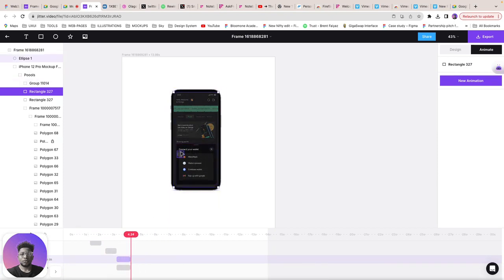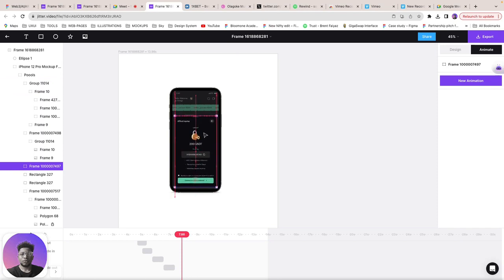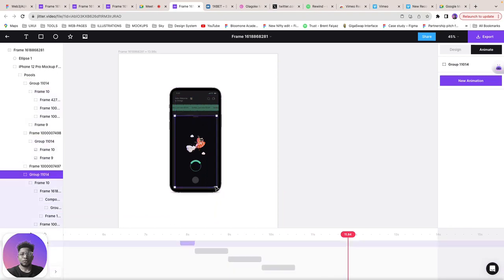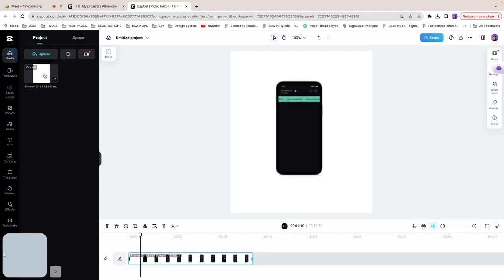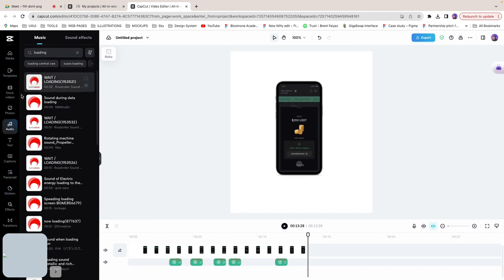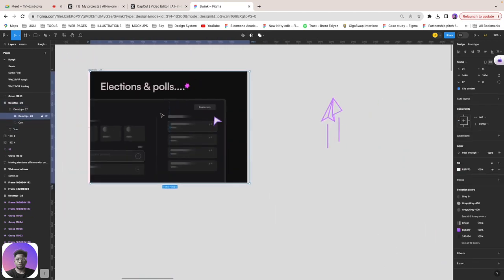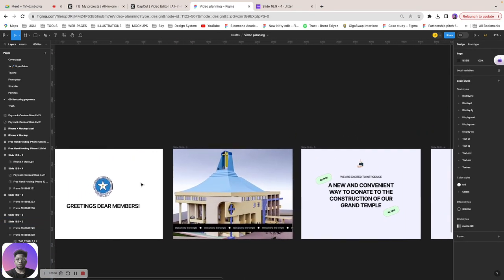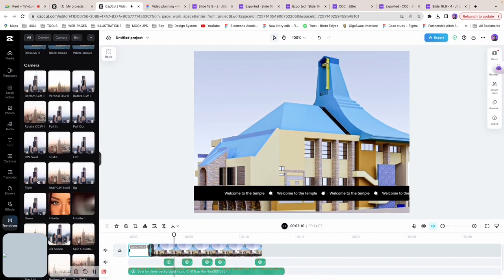MOTION DESIGN WITH FIGMA AND JITTER PART 2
A detailed tutorial on how to animate using Figma and jitter